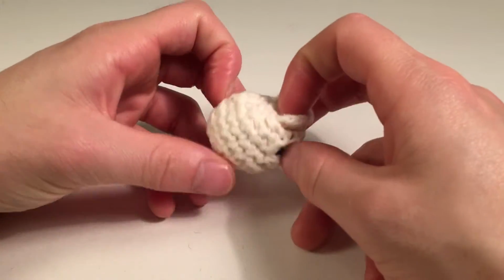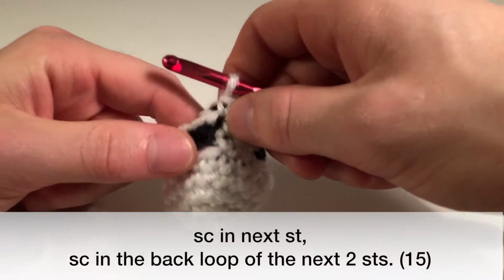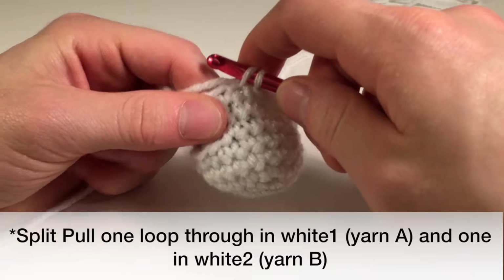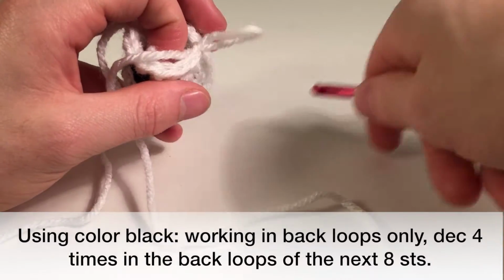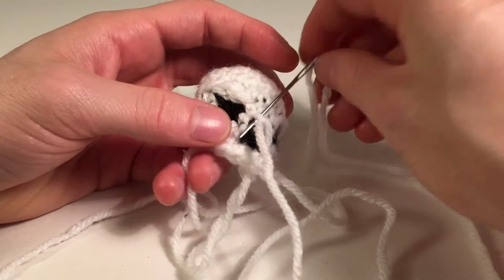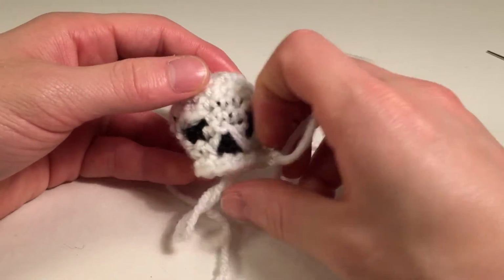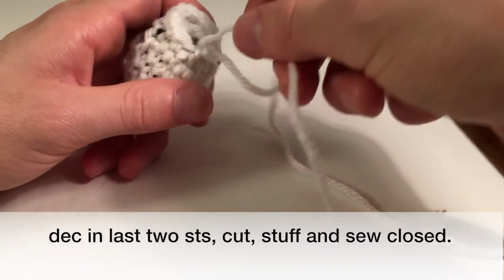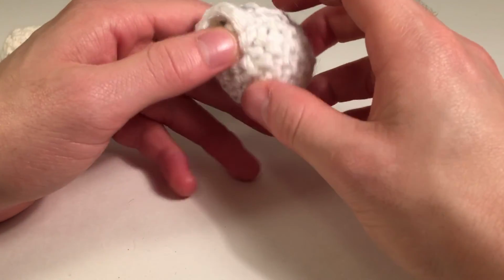How to crochet a skull - Part 2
Crochet along with me to learn how to crochet a mini skull!

Part 1-
Rnd 1: sc 6 in 2nd ch from hook, don’t turn (6)
Rnd 2: sc 3 in first st, 2 in next st (aka inc), 1 in next st, repeat once (12)
Rnd 3: sc in first st, inc in next 3 sts, sc in next 3 sts, inc in next 3 sts, sc in last two sts (18)
Rnd 4: sc in each st around (18)
Rnd 5: sc in next 10 sts, *split

Pull one loop through in black and one in white
Using white: working in front loops only, sc in next 2 sts leave loop here and go back to color black.
Using color black: working in back loops only, sc in the back loops of the next 2 sts. Cut a long end and pull through, go back to white.
Back to white: sc in both loops of the next 3 sts (around the thread of black to hide it)
Repeat this process one more time, pull one loop through in black and one in white
Using color black: working in back loops only, sc in the back loops of the next 2 sts. Go back to white.
sc in both loops of the next next st. (18 [+4])

Rnd 6: sc in next 9 sts, sc in the back loop of the next st, change to black, working into black sts sc in next 2 sts, change back to white, sc in next 3 sts, change back to black, working into black sts sc in next 2 sts, sc in back loop of the next st. (18)

Rnd 7: sc in next 10 sts, change to white/black, sc in next 2 sts, change to white, sc one, change to black, sc in back loop of next st, change to white, sc in next st, change to white/black, sc in next 2 sts, change to white sc in next. (18)

Part 2 starts here:
Rnd 8: sc in first st, dec in next st, repeat twice more, sc in next st, sc in the back loop of the next st, sc in next 2 sts, change to white/black, sc in next 2 sts, change to white, sc in next st, sc in the back loop of the next 2 sts. (15)

Rnd 9: dec in the next 2 sts, carry a second strand of yarn with, dec in next, sc in next, *split*

*Split
Pull one loop through in white1 (yarn A) and one in white2 (yarn B)
Using yarn A: working in front loops only, sc in next 8 sts leave loop here and go back to yarn B.
Using yarn B: working in back loops only, dec 4 times in the back loops of the next 8 sts.

dec in next 2 sts. cut, stuff, and sew closed.